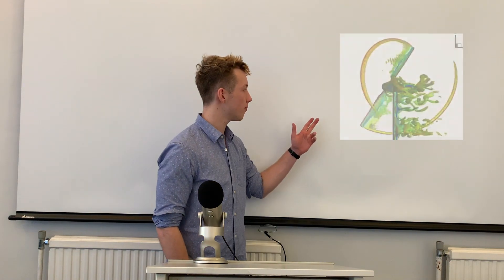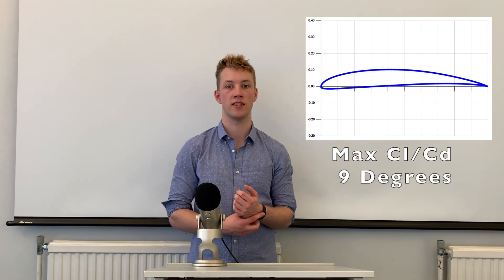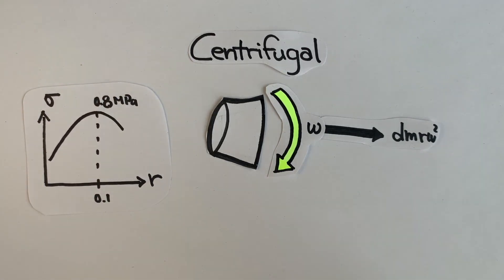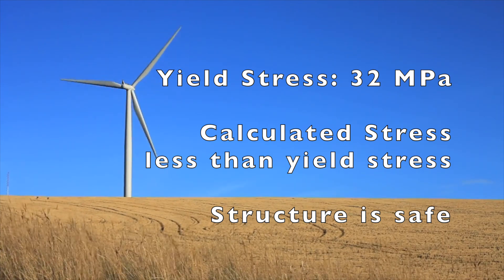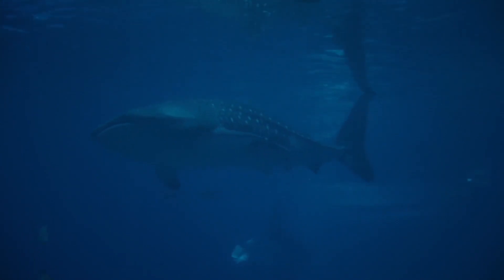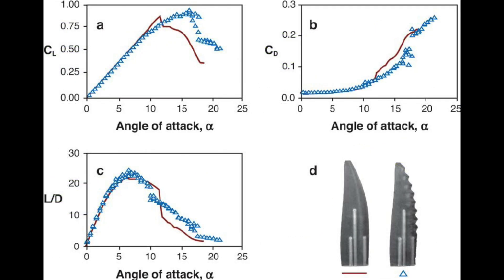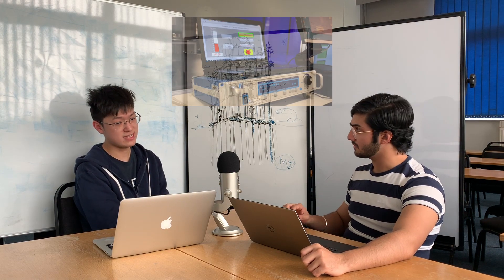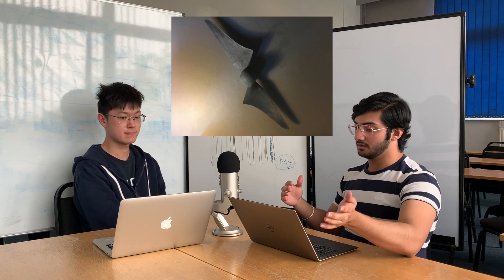L2 Group 18 Webcast (2018-2019)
Second year applications exercise for Aeronautical Engineering at Imperial College London.

Team:
Aron Teh
Kieran Jones-Tett
Devanshu Ghosh
Hajk Nzsdejan
Enson Un
QiRui Wang